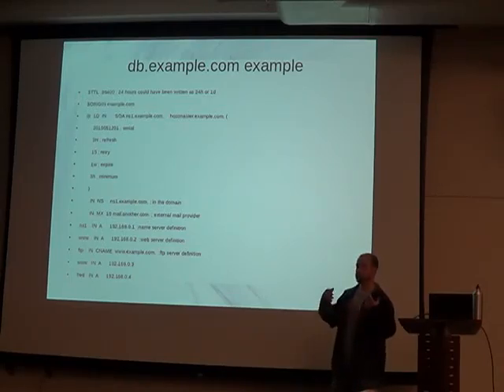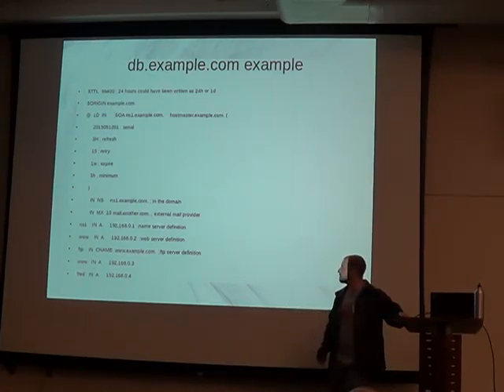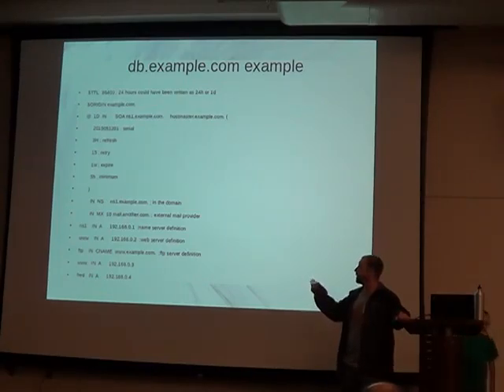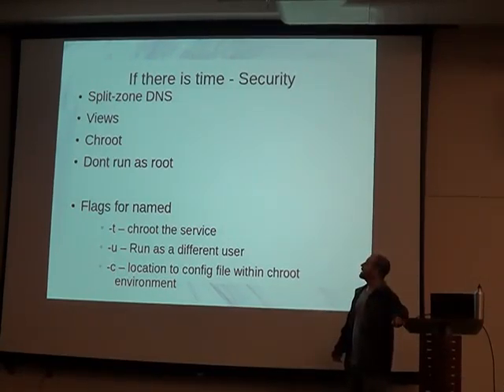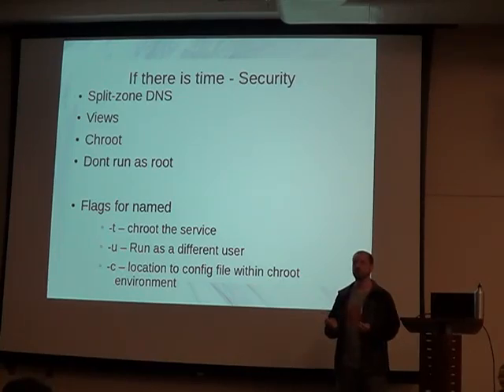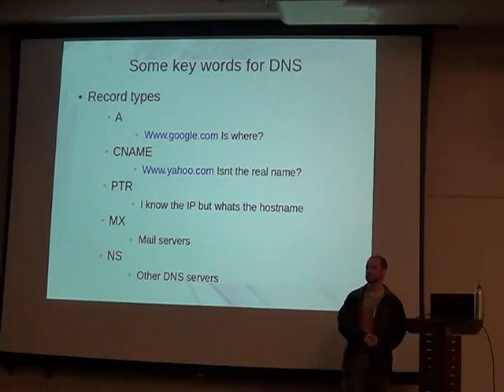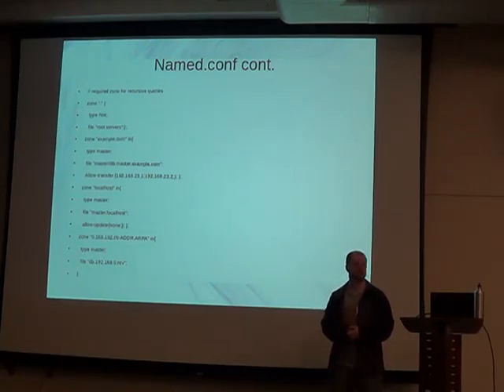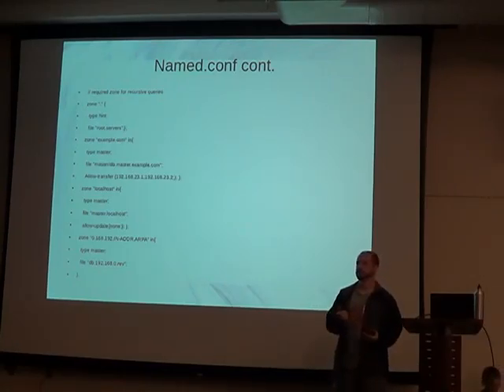MugOrg 2015 May DNS in the Enterprise 2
DNS in the Enterprise

It's often been said that DNS is the phonebook of the Internet, but it's muuch more than that.  David Wood will explain how to setup Bind 9 as a master DNS server to host multiple zones and reverse zones. Slave server configuration will also be explained as well as cache-only and forwarders. David will also detail how to configure Bind for each case and how to secure the configuration.

Bio:
David is a Technical Account Manager at Red Hat. He spent years as a Red Hat Consultant and worked in the defense industry. He maintained infrastructure servers including DNS, Web, Proxy, and LDAP for over 5 years with a focus on Linux/Unix security.